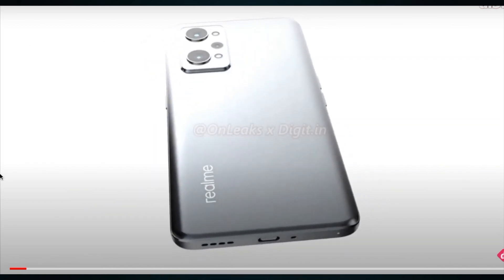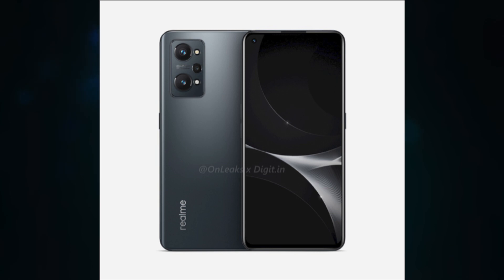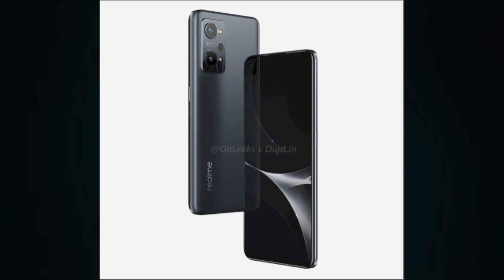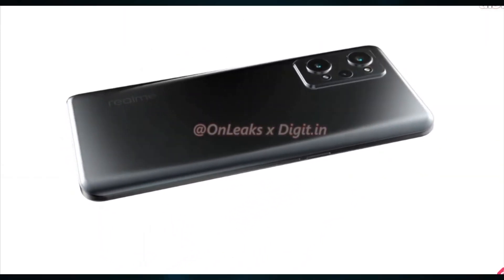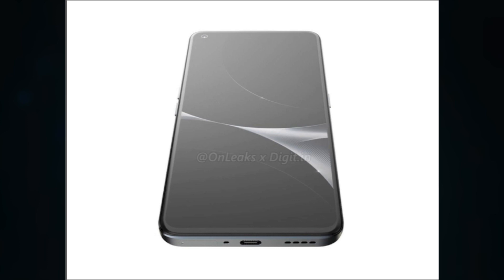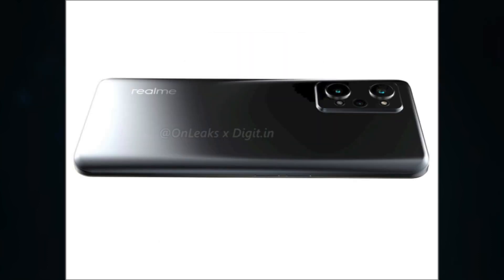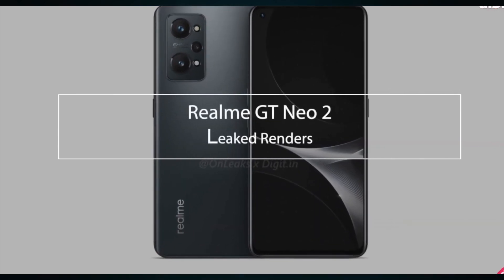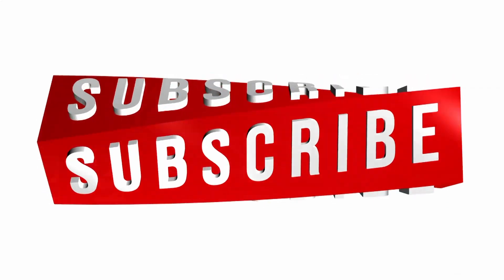Realme GT Neo2 renders and specs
Realme GT Neo2 renders and specs surface: Snapdragon 870 chip, 6 62" 120Hz display